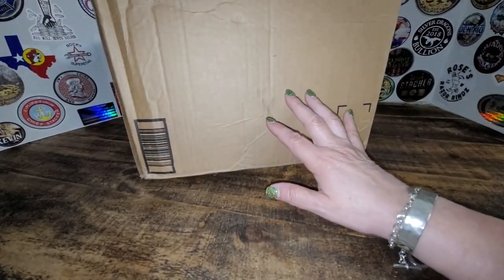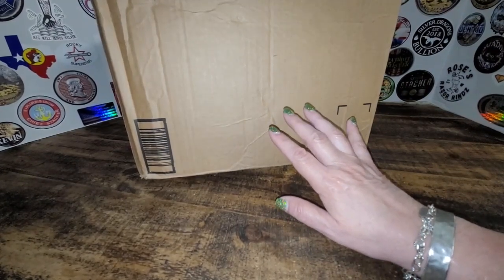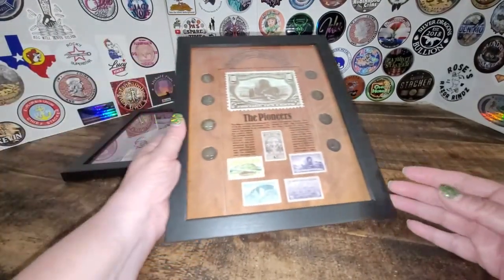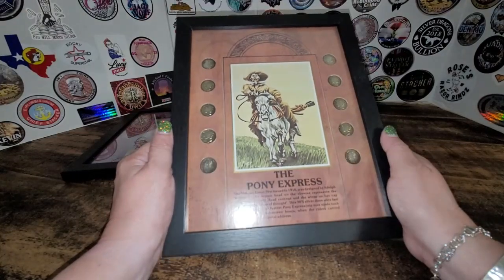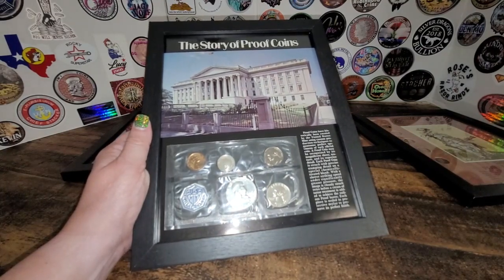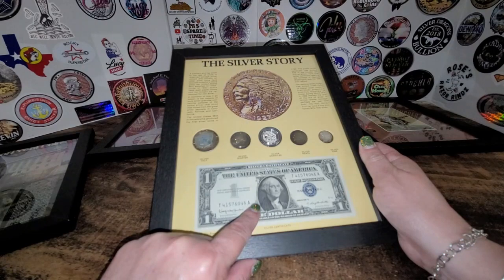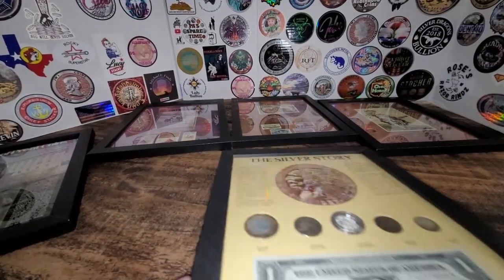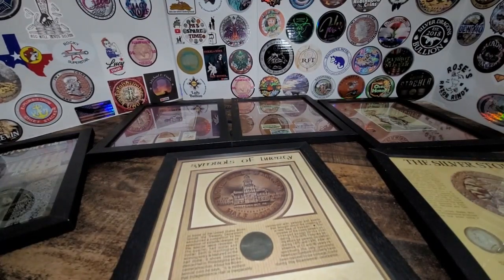Mail Call From AG Chopsticks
Hello everyone and welcome back!  In this video, I share what I purchased from AG Chopsticks .